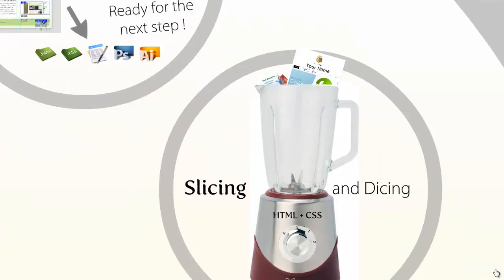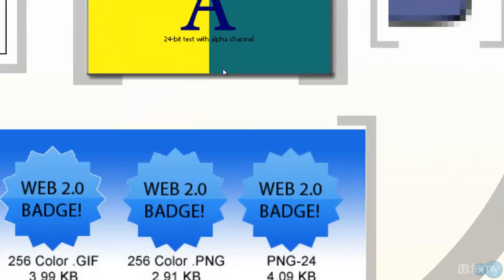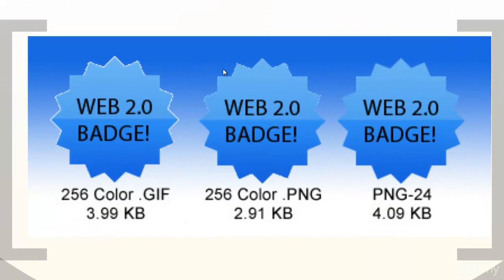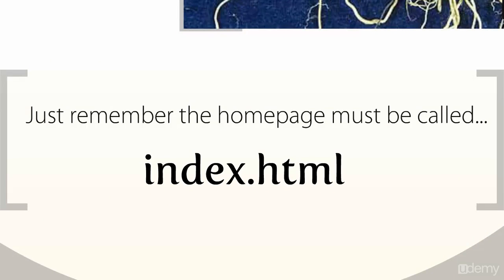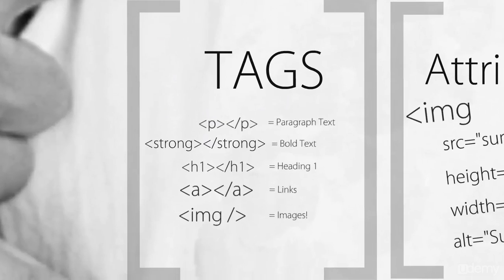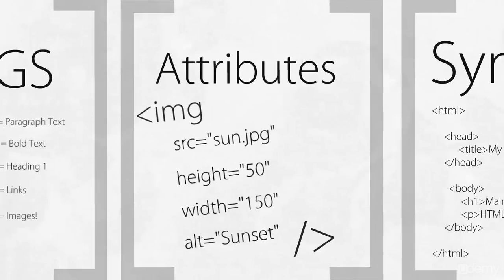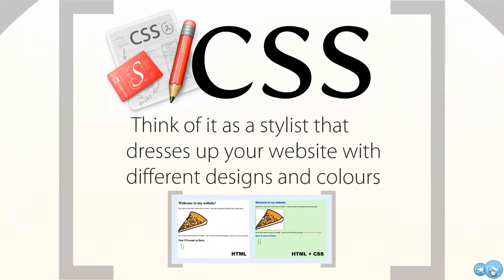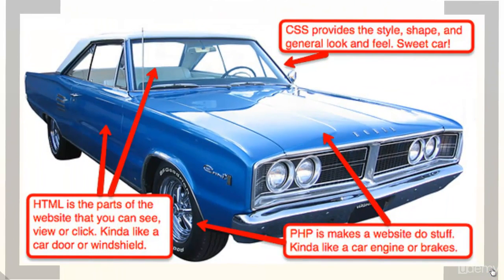Beginner Photoshop to HTML5 and CSS3